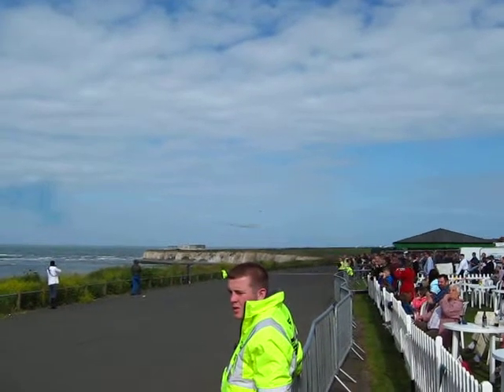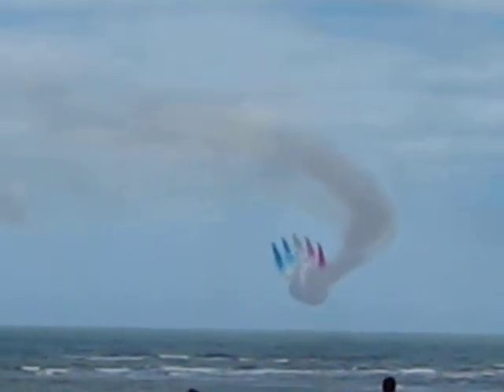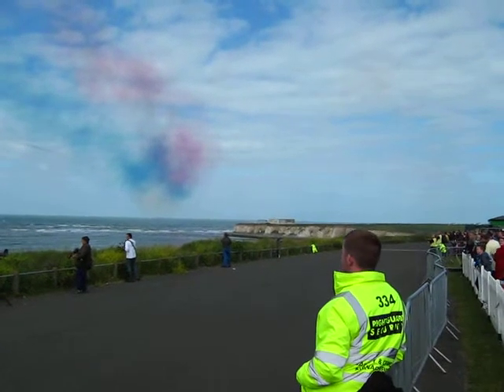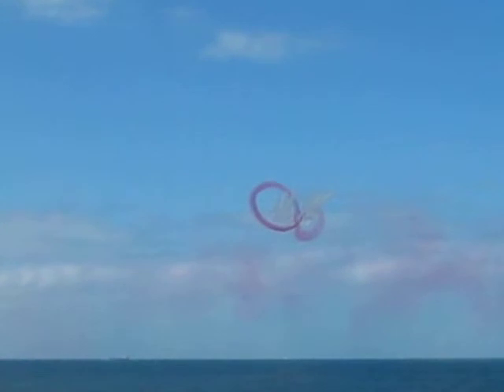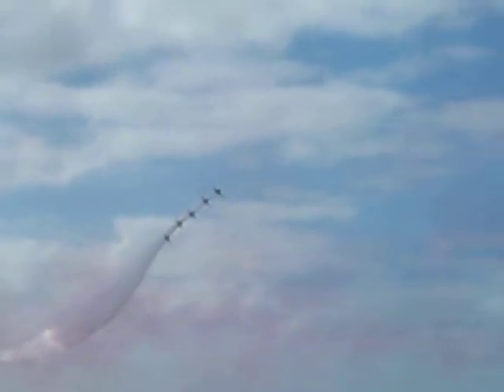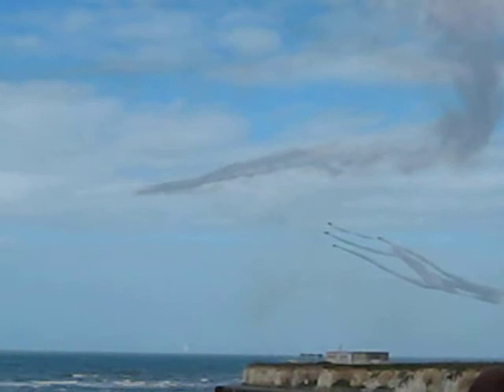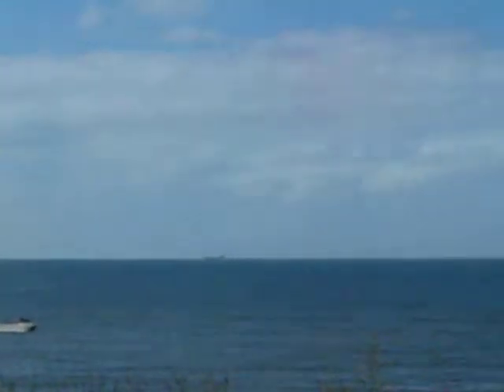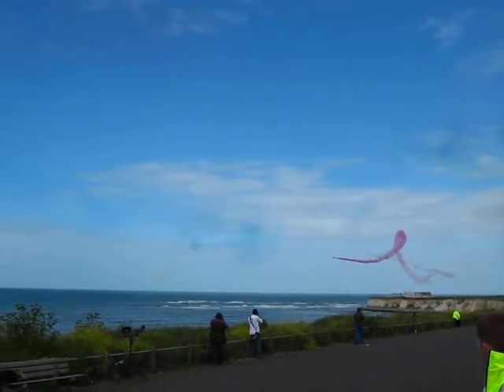Red Arrows - Part 2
The Red Arrows perform at Margate's Big Event.